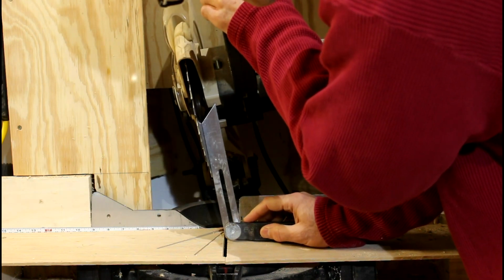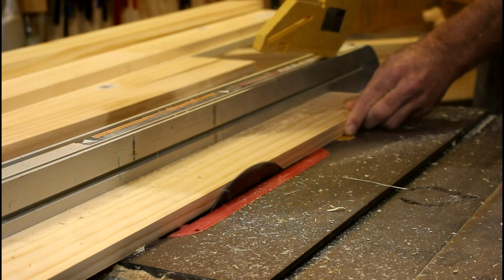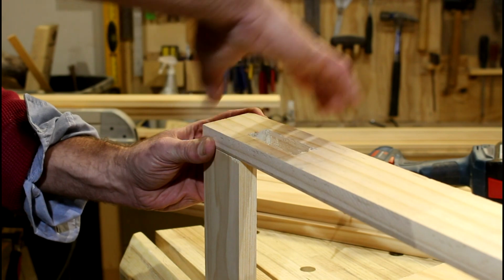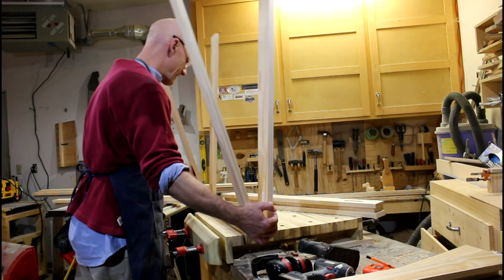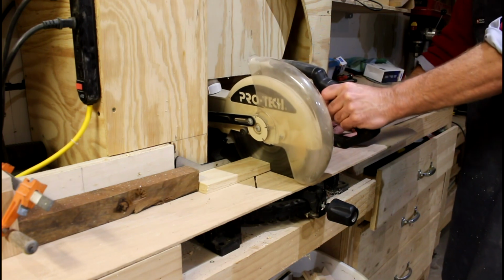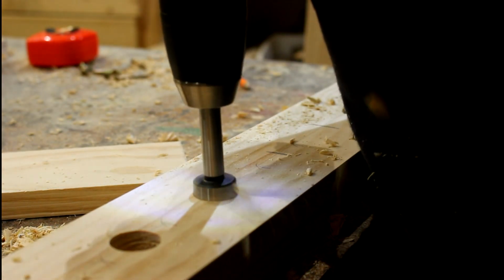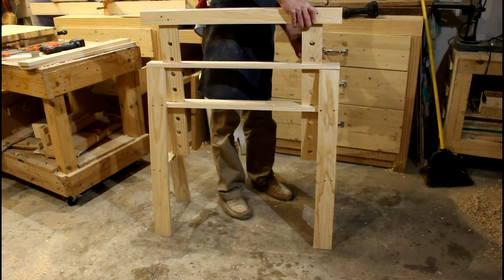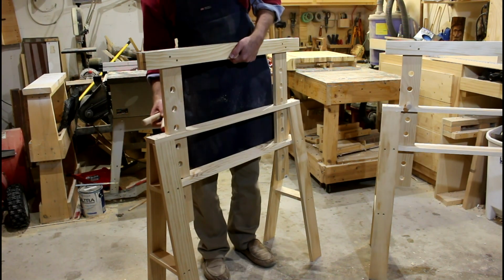How to Make Adjustable Height SawHorses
I modified them to fit my needs.